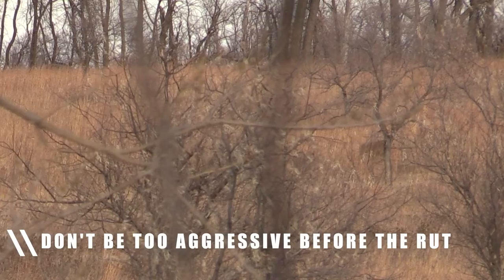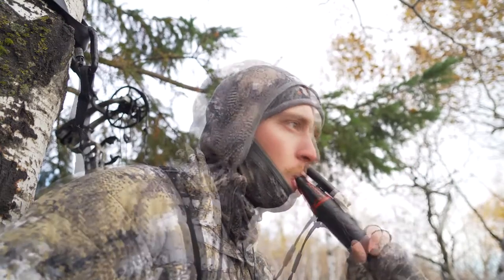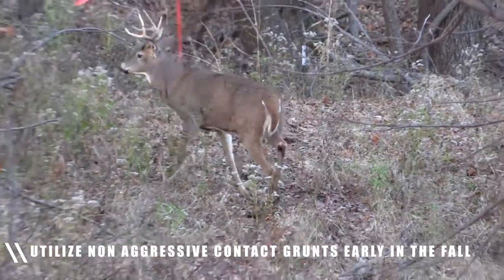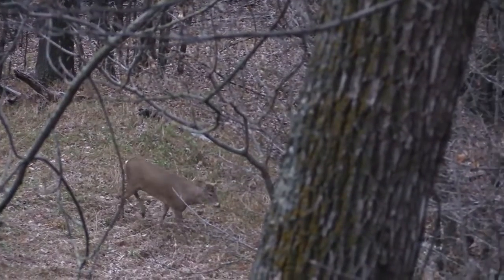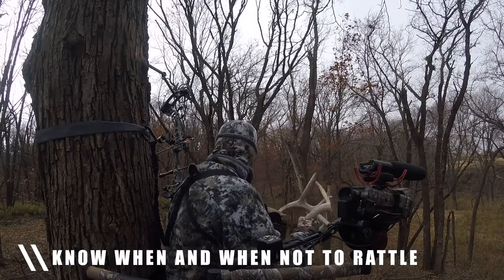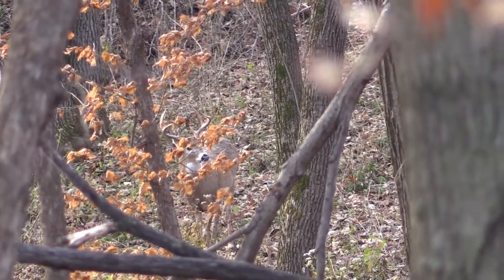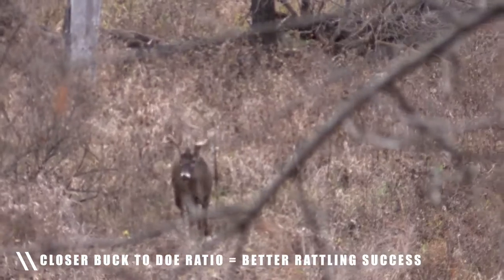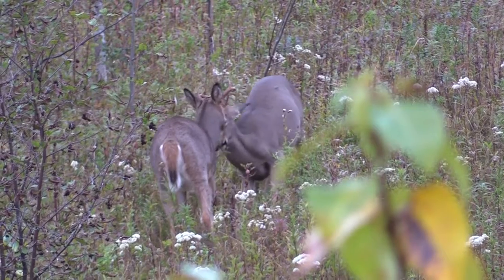At the Ranch - Whitetail: Deer Calling Tips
Calling to deer can be affective throughout the season. Here are some tips to help you be most effective with calling.
1 - Don't be too aggressive before the rut. Earlier in the fall, before the rut kicks in, grunting can be an effective tactic. However, when grunting early in the season, you want to be using your grunt as a non aggressive contact grunt. Typically, this means you'll be grunting at a deer that you can see, vs a blind call. This will allow you to see their body language in response to your call.
2 - Know when and when not to rattle. Rattling can be an effective call tactic, but you don't want to be rattling UNLESS it's close to or during the rut. Of course, you want to make it sound as legit as possible and really replicate the sound deer make when they're fighting. The best places to rattle are where the buck to doe ratio is close to even. Rattling will not be as effective if you have mostly does in an area.
3 - Being able to read a deer's body language will help you when it comes to calling. If a deer seems interested in your call, continue to call. But don't call at a deer that seems alerted.